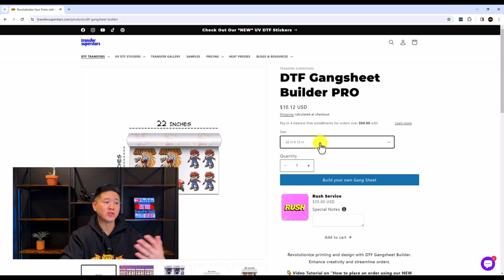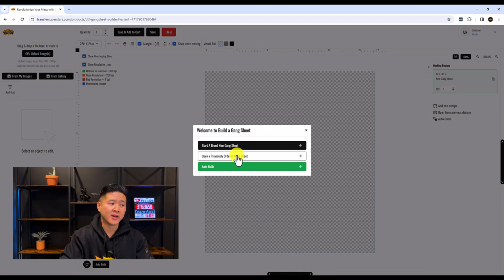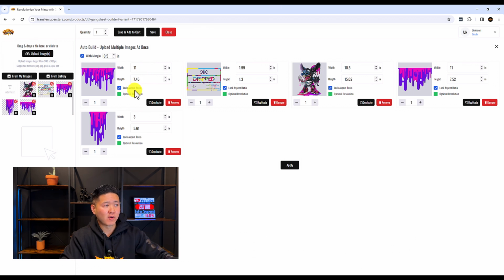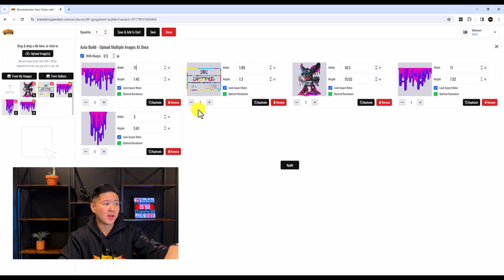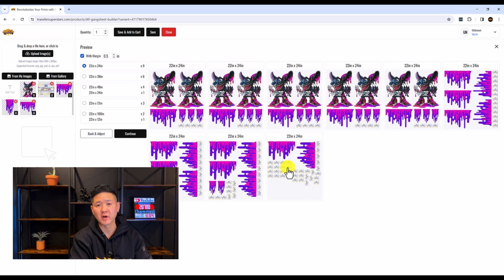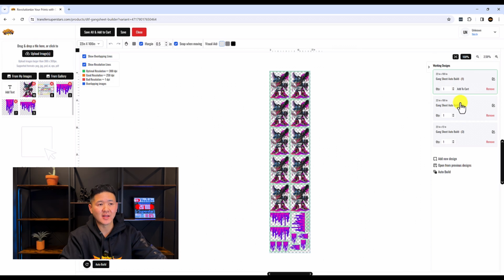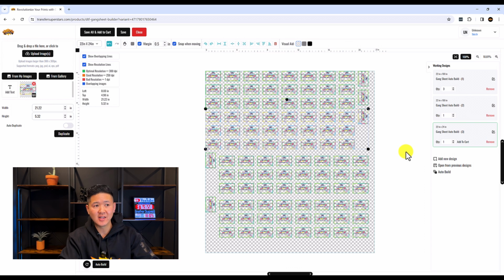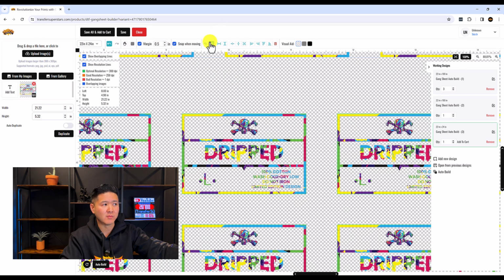DTF Automatic Gangsheet Builder Release! Transfer Superstars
🔥 Introducing the Game-Changer in DTF Transfer Creation: Gangsheet Builder by Transfer Superstars! 🔥

Looking for the ultimate solution to effortlessly send over your artwork and create stunning DTF transfers? Look no further! Our cutting-edge Gangsheet Builder is here to revolutionize your transfer-making process, available exclusively

🎨 Simplify Your Workflow:
Gone are the days of complicated transfer creation methods. With our intuitive Gangsheet Builder, you can now streamline the entire process, from uploading your artwork to generating flawless DTF transfers in just a few clicks.

💡 Easy-to-Use Interface:
Designed with user-friendliness in mind, our platform boasts a seamless interface that ensures smooth navigation for both beginners and seasoned professionals alike. Say goodbye to confusion and hello to simplicity!

🚀 Unleash Your Creativity:
Empower your creativity like never before! Whether you're a hobbyist or a business owner, our Gangsheet Builder offers unmatched flexibility, allowing you to bring your vision to life with unparalleled ease.

🌟 Key Features:

Effortless Artwork Upload: Simply upload your designs and watch as our platform works its magic.
Customization Options: Fine-tune your transfers with various customization features tailored to your preferences.
Quick Turnaround: Get your transfers ready in record time, so you can focus on what matters most—creating!
Ready to elevate your transfer-making game? Experience the future of DTF transfer creation with Transfer Superstars' Gangsheet Builder.